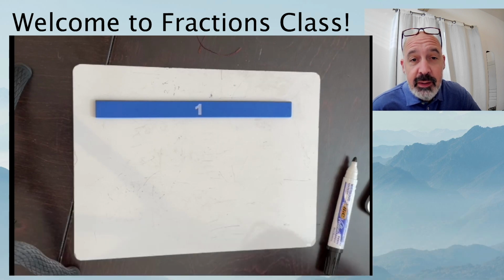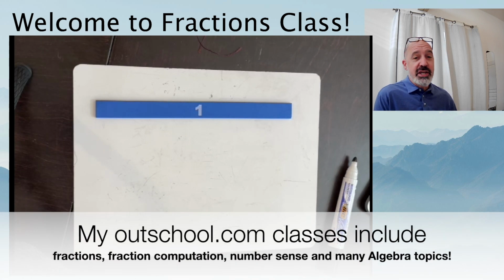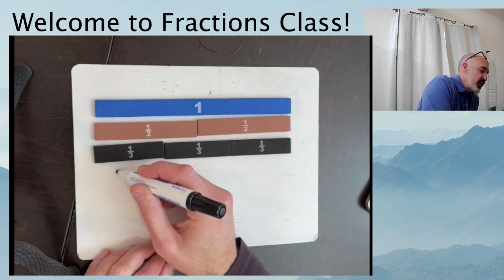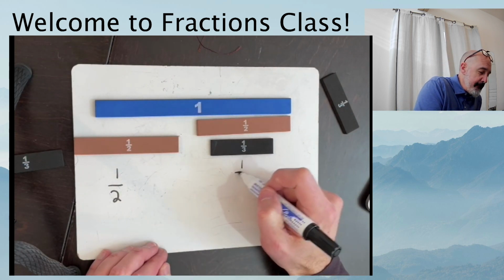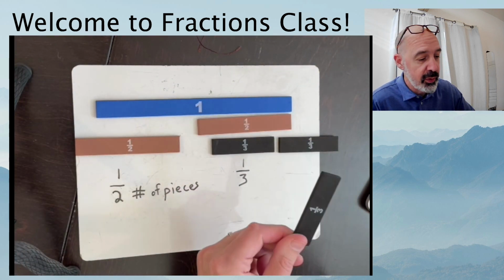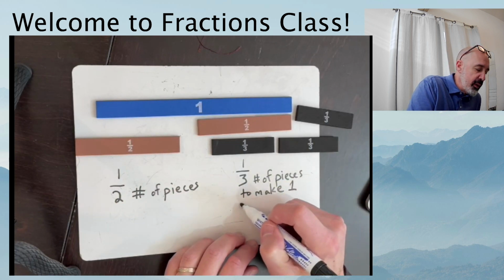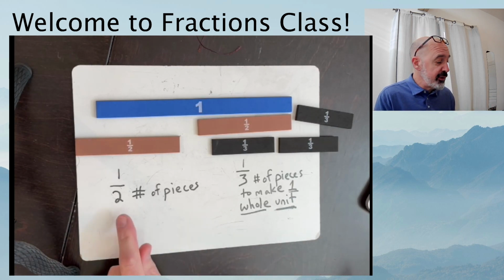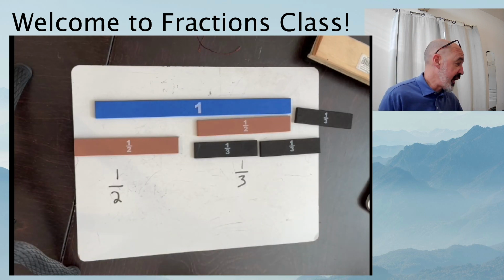Fraction Introduction Class - Sample of my outschool fraction class for children 5-9 years old!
This is a clip from an outschool.com class that I will be offering. I love helping children, and adults, understand the world of fractions. A solid foundation, a concrete foundation, is so important here. I teach and use manipulatives to create an awesome start! Please like and follow me for more!